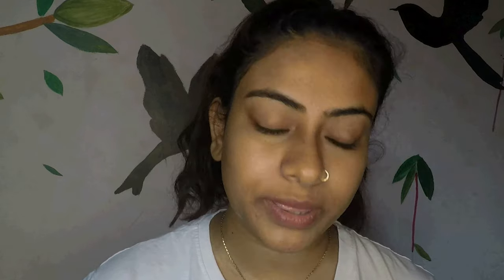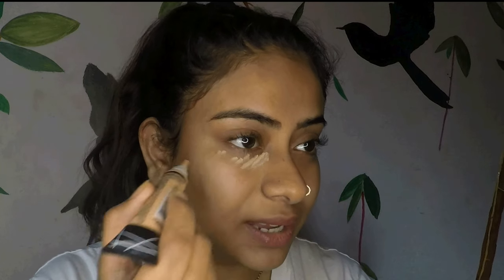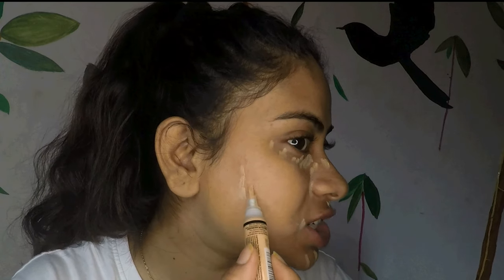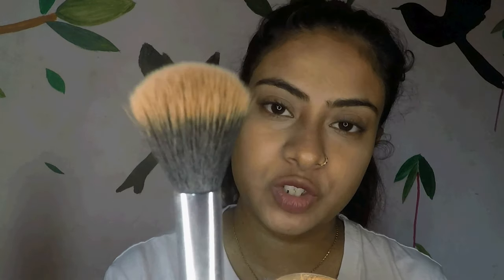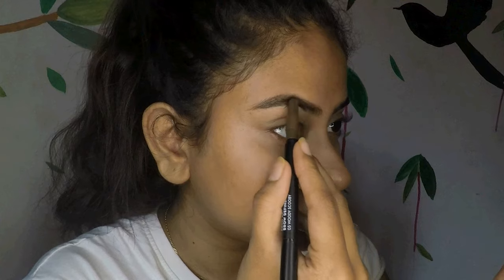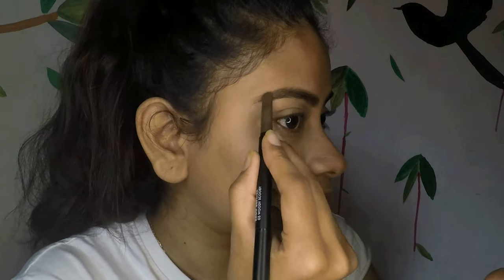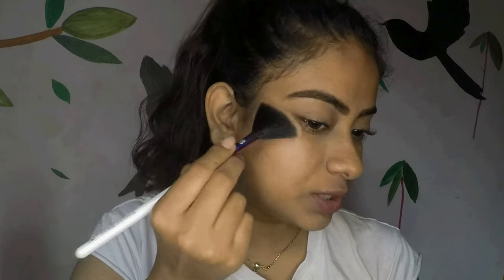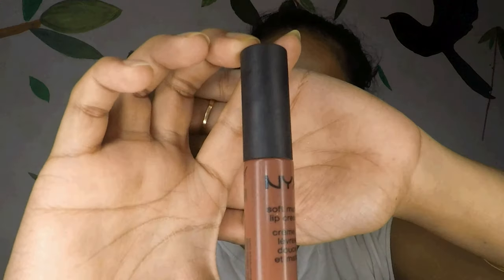NO MAKEUP- MAKEUP LOOK | TANIYA GHOSH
Hey everyone, this video is my favorite go-to-look or you  can also call it  No makeup- makeup look.

This channel is a reflection of my life. I share everything that I love or every bit of knowledge that I have. It's all bout spreading happiness, love and creating positive environment.

Equipment used -
CAMERA- Gopro hero 5 black
MIC- Rode mic
Music track credits-

* Anyone spreading negativity will be blocked. Also, everything you see on this channel belongs to me and should not be used without taking my permission.